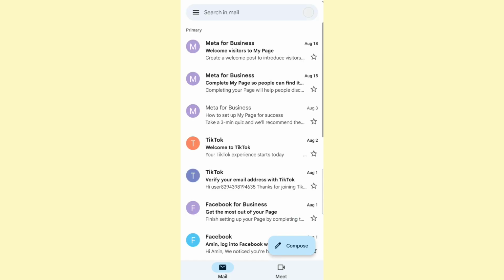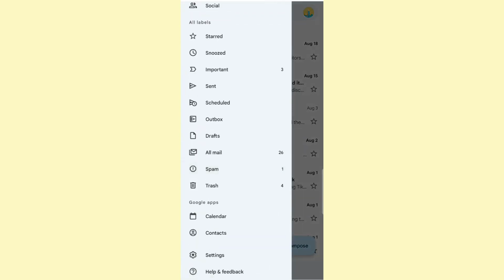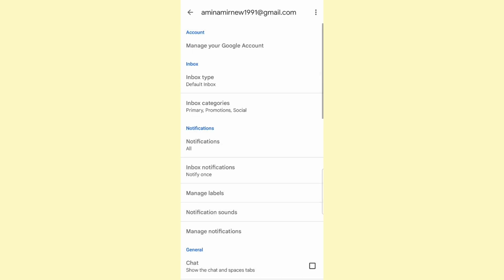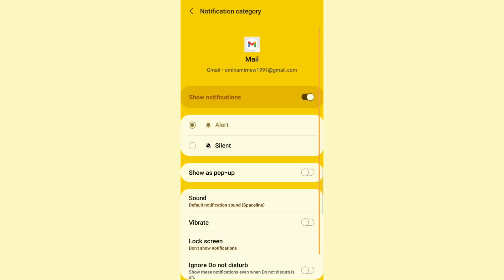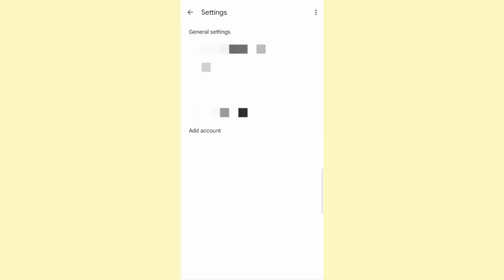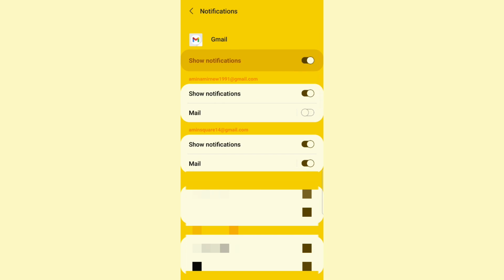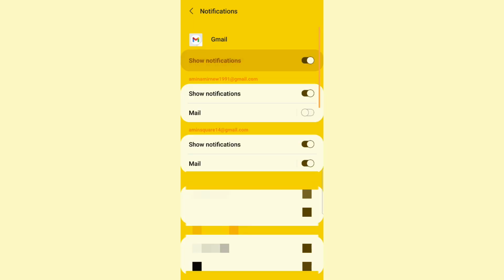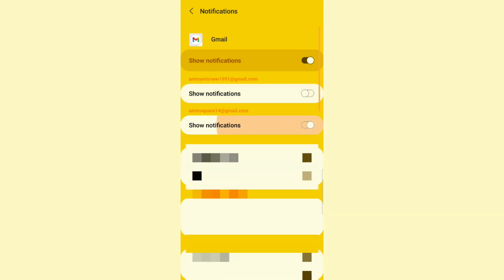How to Turn Off Gmail Notification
Learn How to Turn Off Gmail Notification. It is really easy to do and learn to do it in just a few minutes by following this super helpful tutorial.